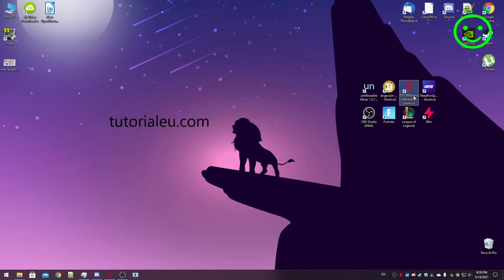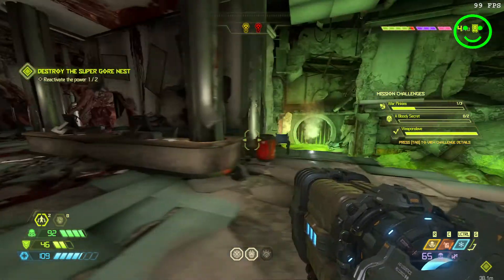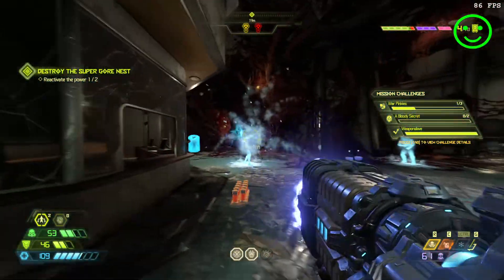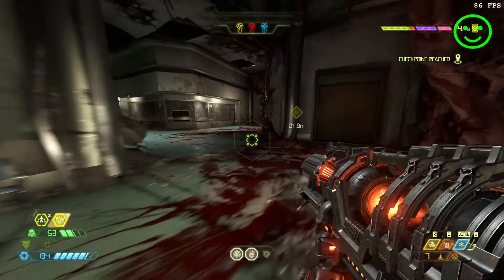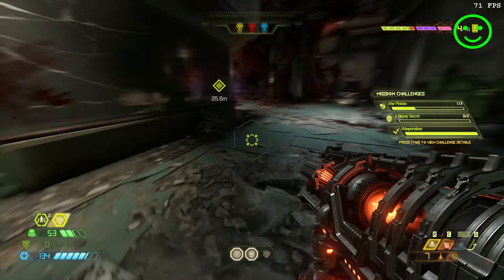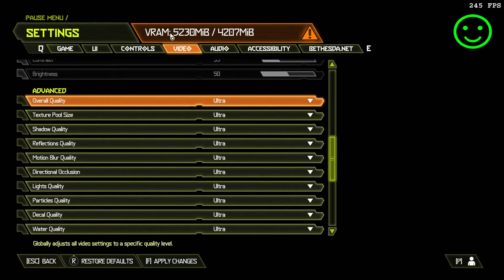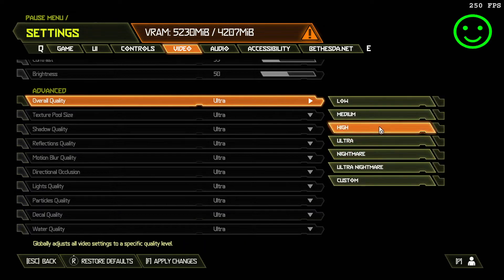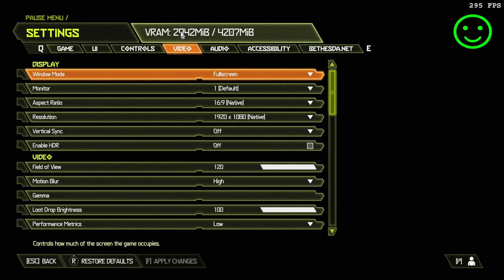Doom Eternal task manager stats on differed resolution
Doom Eternal Benchmark PC Low End PC Tests and how much vram and ram is this game consuming? on GTX 1650 4GB Vram

★Timeline:
0:00 Hello everybody
0:16 Game Space Requirement 40.8GB
0:49 Low Overall Quality 1920x1080
1:13 FPS Gameplay on this low quality
1:59 Resource consuming on low quality in task manager
2:33 Drop FPS Gameplay in action on low quality
03:25 Medium Overall Quality 1920x1080
04:05 Medium Overall Resource consuming 2.7 Ram 3.5 GPU
04:48 High Overall Fps Gameplay on this quality
05:40 High Resource consuming 2.5 Ram 3.5 GPU (4gb it should be)
6:13 couldn't test on Ultra but vram is 5.3 GB Usage
6:30 nightmare vram is 6.2 GB Usage
6:36 ultra nightmare is 6.8GB Vram Usage
07:04 low end pc 640x480 gameplay
07:29 low resource low end pc consuming 640x480 1.5 Ram 2.9 vram GPU
08:09 800x600 resolution we have 2.7 vram and

tutorialeu.ro

★ Requirements DOOM System Requirements (Minimum)
CPU: Intel Core i5-2400 or better / AMD FX-8320 or better
CPU SPEED: Info
RAM: 8 GB
OS: Windows 7, Windows 8.1, Windows 10 (64-bit versions only)
VIDEO CARD: NVIDIA GeForce GTX 670 (2GB) or better / AMD Radeon HD 7870 (2GB) or better
PIXEL SHADER: 5.0
VERTEX SHADER: 5.0
FREE DISK SPACE: 45 GB
DEDICATED VIDEO RAM: 2048 MB

★My System Requirements:
Processor: Intel(R) Core(TM) i5-9400F CPU @ 2.90GHz   2.90 GHz
RAM: 16.0 GB
GPU: NVIDIA GeForce GTX 1650 4GB Vram
DISK: KINGSTON SA400 SSD with: 500GB